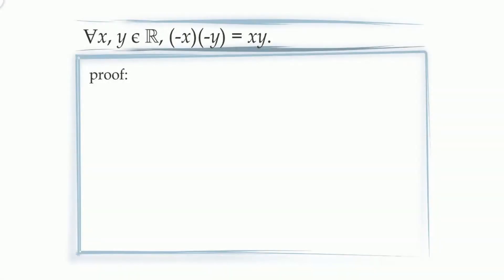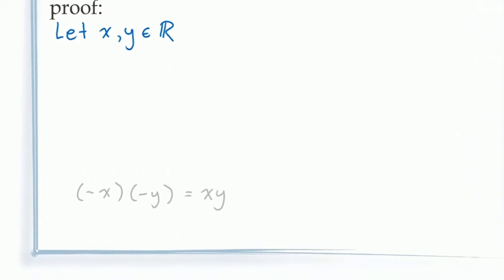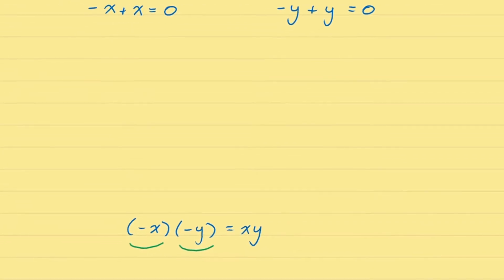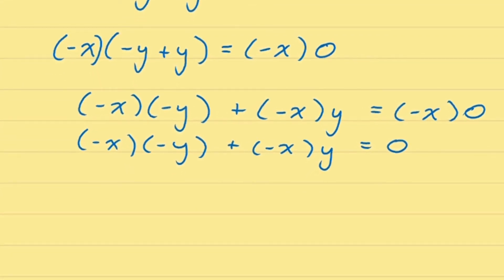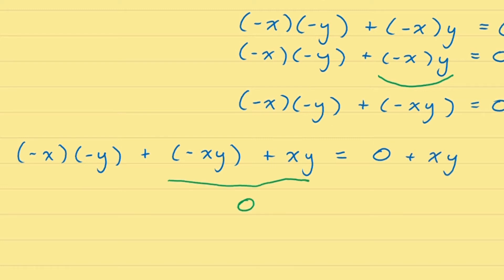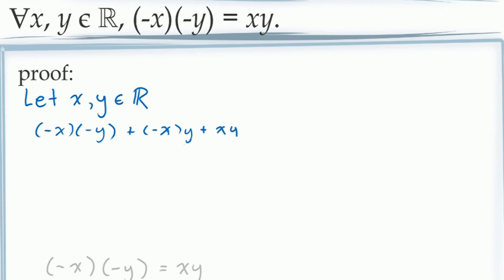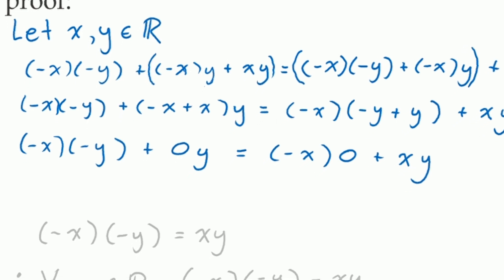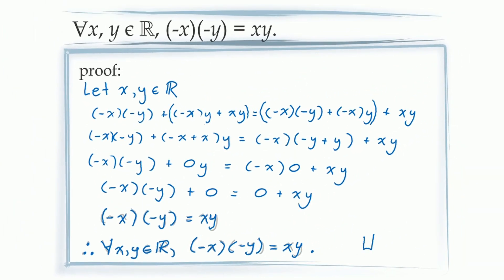Universal Generalization (Proposition 3)